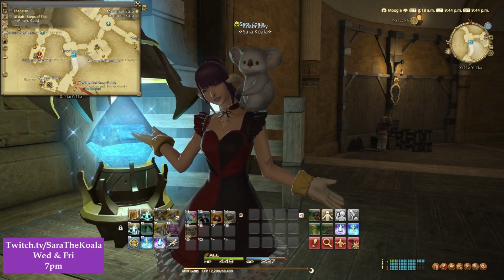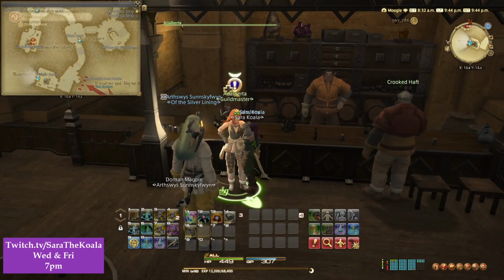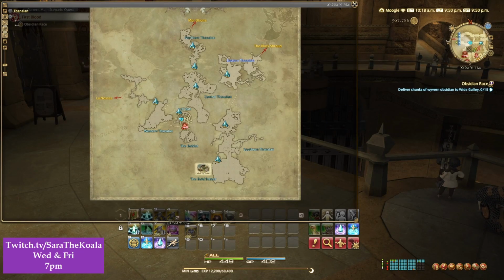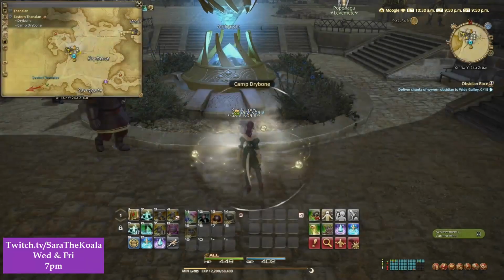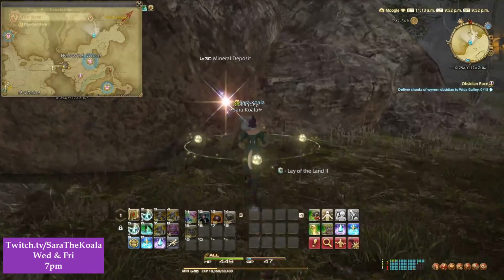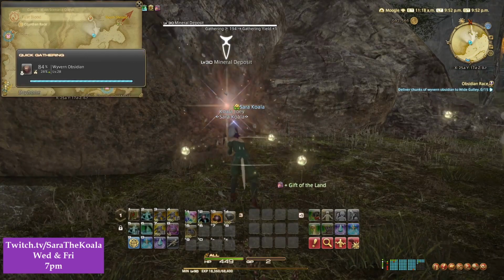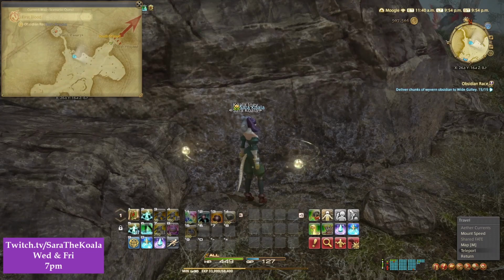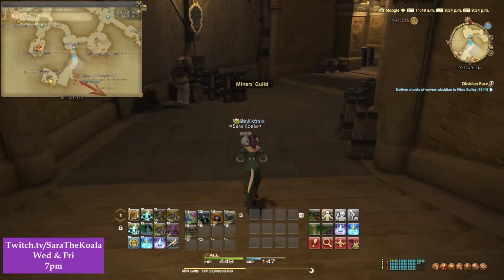QQ - FFXIV - Miner Level 30 - Obsidian Race